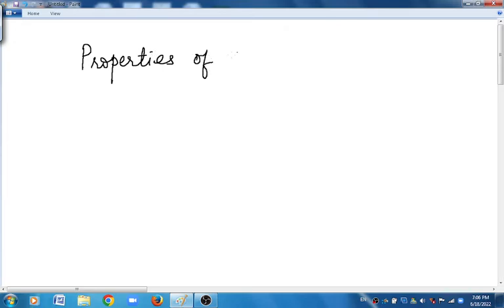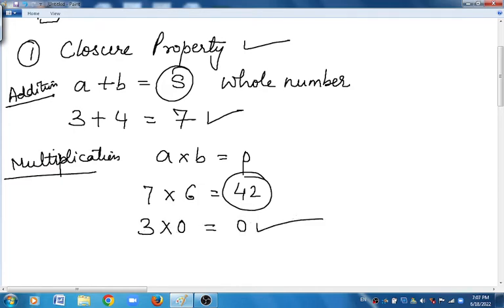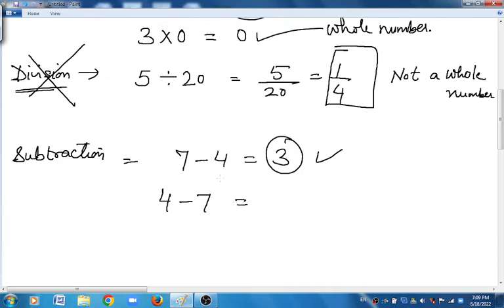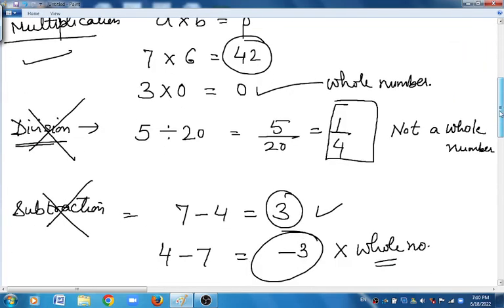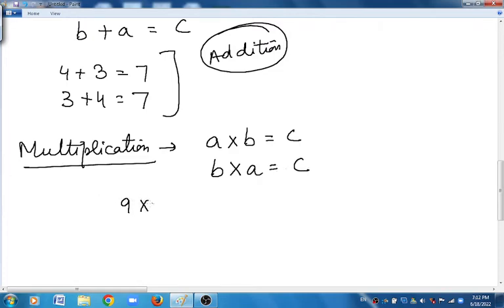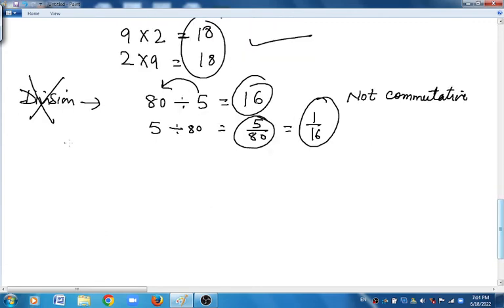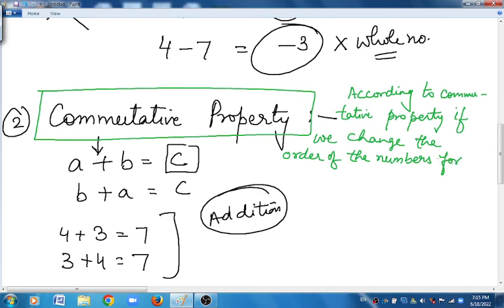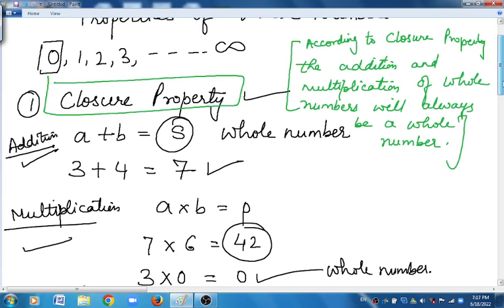Properties of Whole Numbers - Whole Numbers | Chapter 2 - Class 6th Maths | Ruchi sharma videos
Introduction Chapter 2 Class  6 Mathematics, NCERT Solutions for Class 6th Maths, Textbook Solutions

You may also send your requirement for any specific topic of any subject , all classes.

HCF | HCF by division method | class 6 maths | factors and multiples class 5 | LCM and HCF

Factors and multiples | Maths class 5 | concept of factors, multiples |grade 6 factors and multiples

How to find HCF by short division method, factors using division,  concept of factors and multiples, class 5 maths, class 6 maths chapter 2, class 6 chapter 2 factors and multiples, factors, multiples,greatest common divisor,gcd, what are factors and multiples, hcf by long division , factors and multiples in hindi, maths for kids, hcf of number, find the hcf of numbers, factor tree, prime numbers,short division method, class 5 hcf, cladd 6 hcf, maths topic factors and multiples by ruchisharma videos, prime factorisation, division method of hcf

CONSECUTIVE NUMBERS ==

Dear Friends,

Welcome to ruchisharma videos

Also watch my another cooking channel for easy and quick recipes @